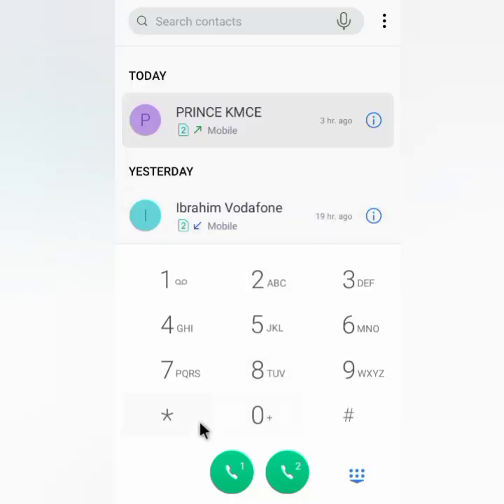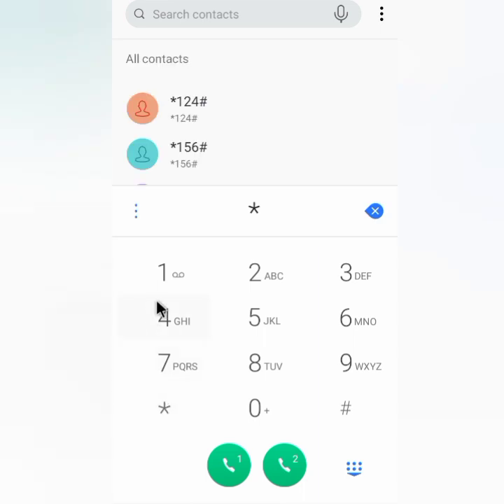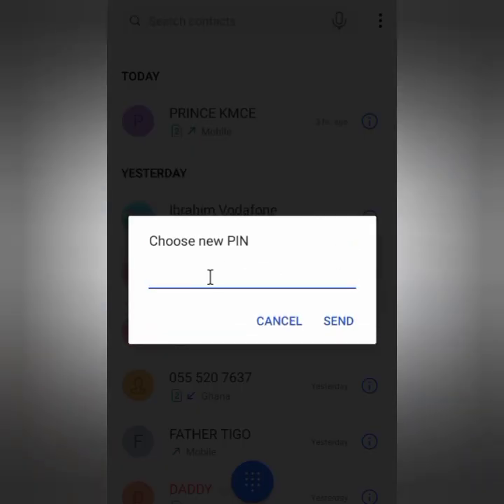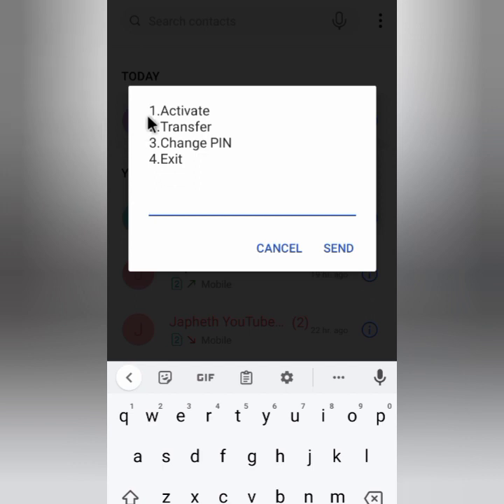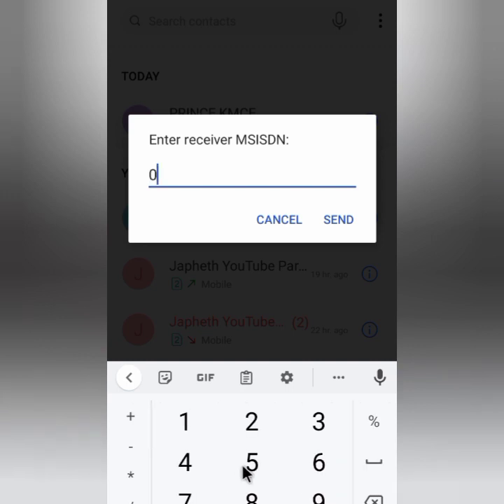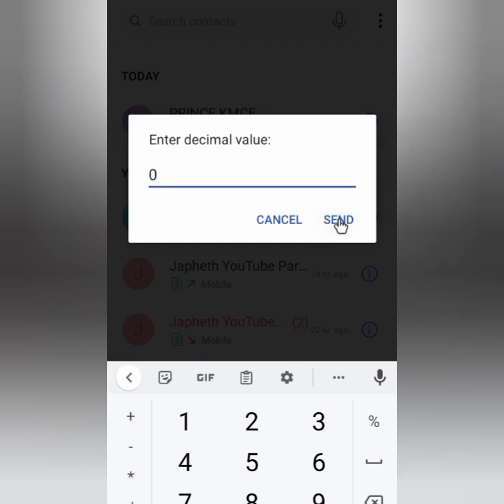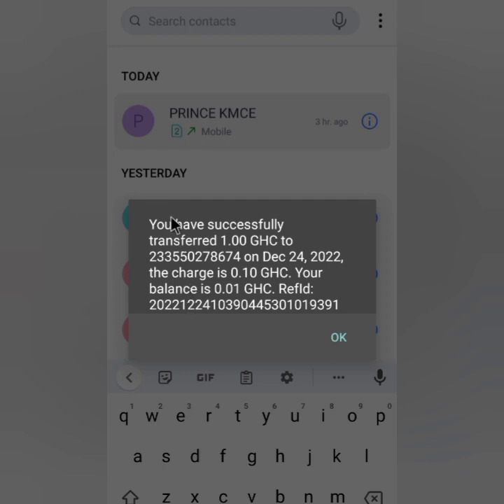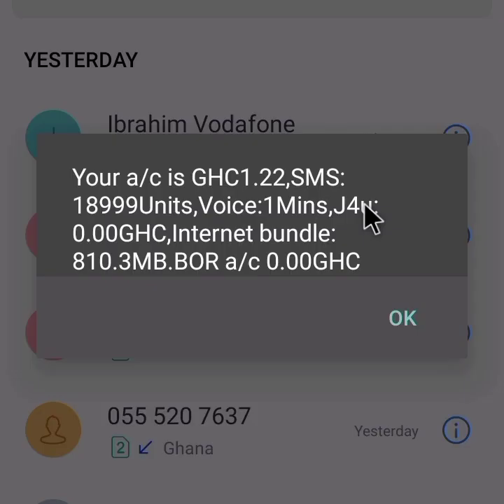Just transfer Airtime into your account by doing this for FREE on MTN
MTN users can now transfer airtime for free.

*How to charge your phone without electricity or power bank / How to charge phone battery between phones*